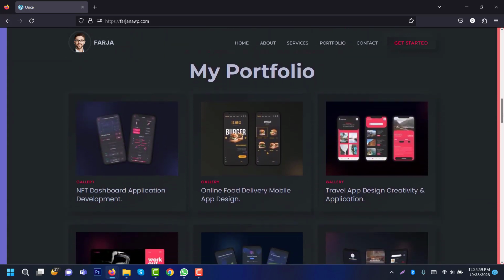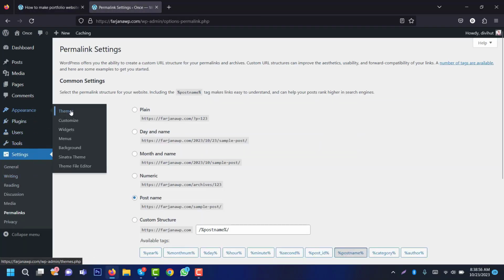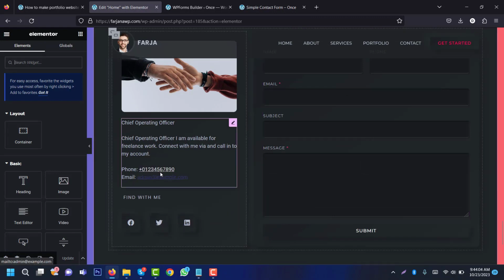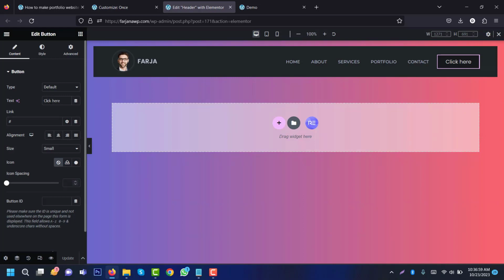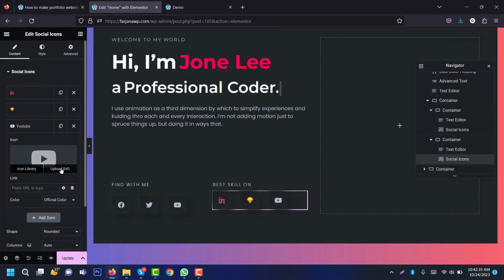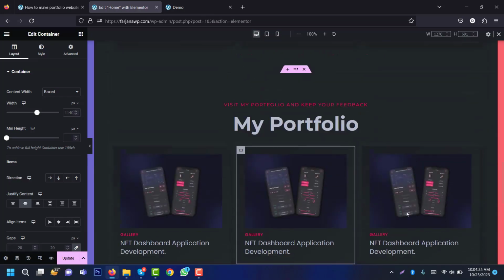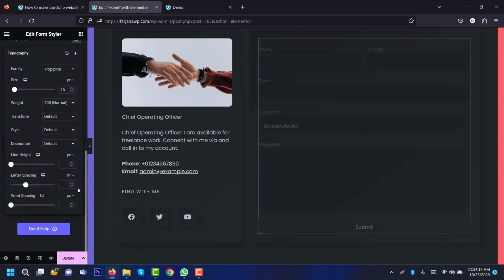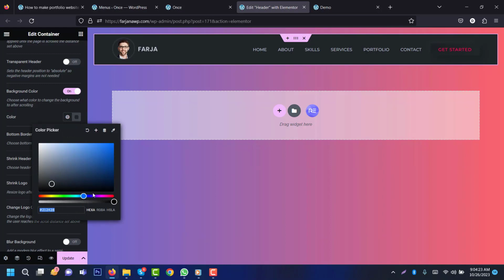Build from Scratch | Elementor Tutorial | How to make PORTFOLIO website using Wordpress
In this tutorial, I will show you how to make a portfolio website in WordPress for FREE. This is a complete step-by-step tutorial and is beginner-friendly. In this tutorial I will make this full website from scratch using Elementor, also I will provide the ready template download link, so if you don’t have time to watch the full step-by-step process you can use it.

Start work with me on any WordPress project?

Overview with Timestamps:
00:00​  Overview of the tutorial

Step 1
​6:05  Get a domain and hosting

Step 2
12:32  Install WordPress
​14:20  Clean Up WordPress

Step 3:
16:30  Install Theme

Step 4:
16:55  Install all necessary Plugins

Part 1 (From Template)

Step 5:
18:07  Download and Import  Templates.

Step 6:
20:15  Create Header, Footer, and global settings

Step 7:
25:45  Create Home Page and import template.

Step 8:
27:55  Create a Contact form.

Step 9:
34:15  Create one one-page website and create a menu.

Part 2 (From scratch)

Step 10:
38:14  Add Global color, fonts, and CSS.

Step 11:
42:55  Create Header, Footer, and Home page from scratch.
54:38  Hero Section
1:07:50  Services Section
1:14:10  Responsive fix
1:18:30  Portfolio Section
1:22:30  Resume Section
1:29:20  Testimonial Section
1:32:37  Contact Section
1:39:20  Make the home page as default

Step 12:
1:40:00  Create other pages and update the menu.
1:40:20  About Page
1:44:59  Skills Page
1:49:00  Services Page
1:49:48  Portfolio Page
1:50:45  Contact Page
1:52:30  Update menu

Step 13:
1:53:30  Make header sticky.